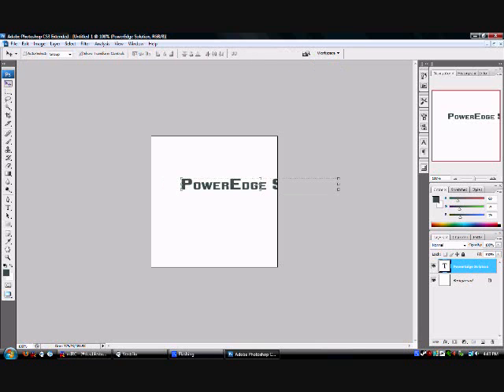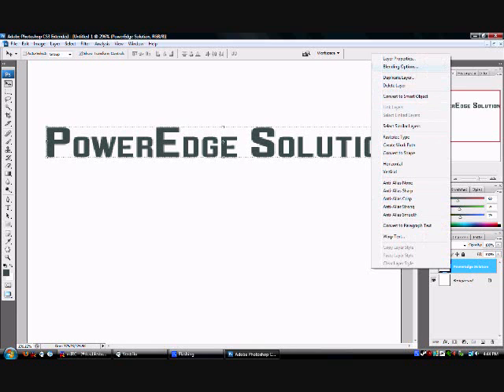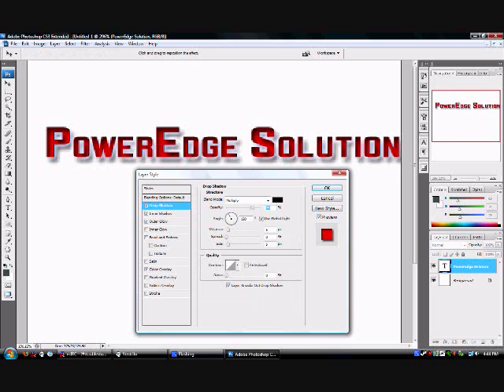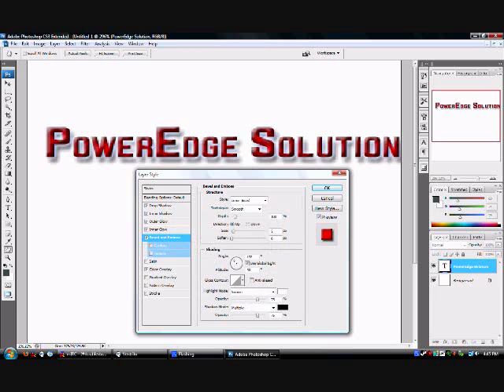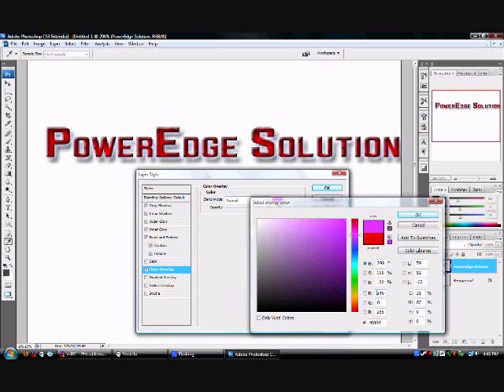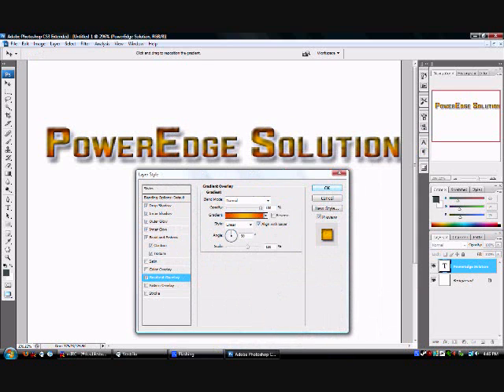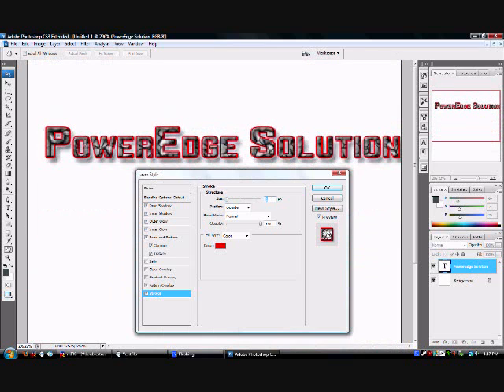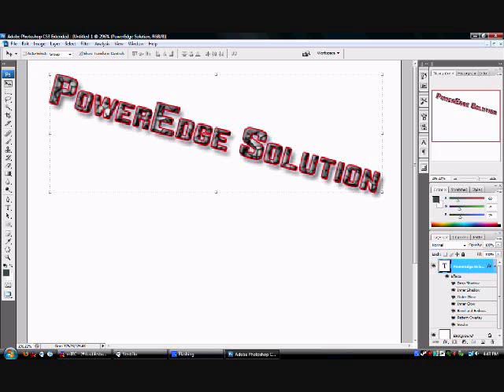Tekbreeze.com - Adobe CS3 Tutorial - Text and Layer Styles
Very simple Adobe Photoshop CS3 Tutorial.

Request tutorials and more at

The technology front is upon us.